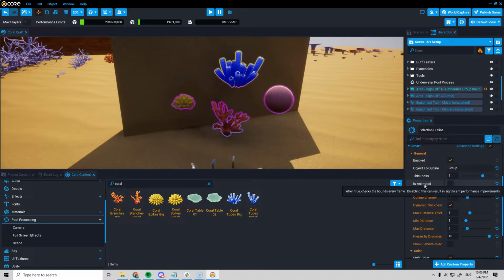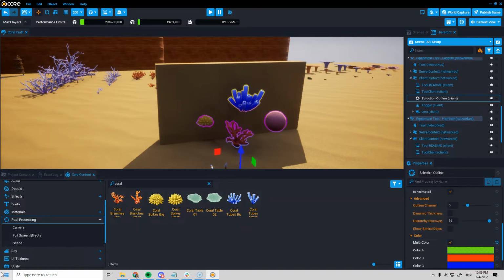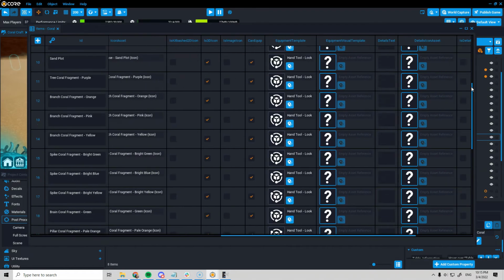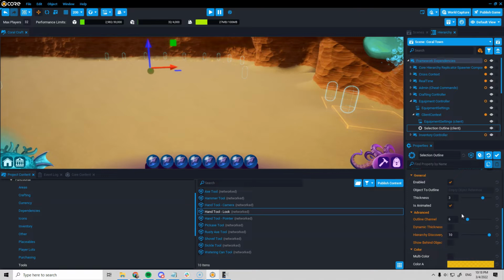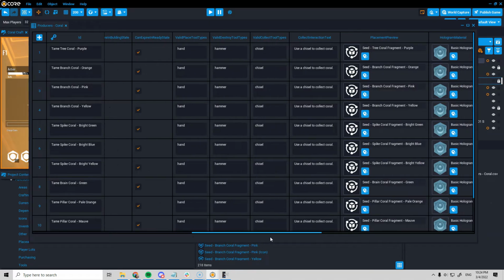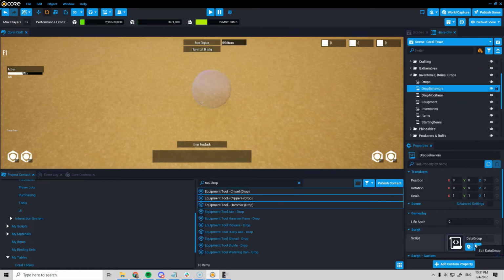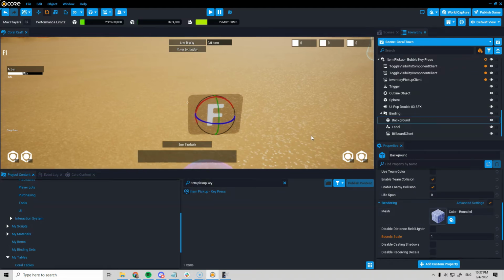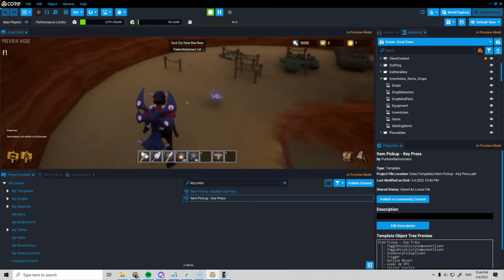Making Coral Craft 15 - Outlines & Effects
Video series documenting using the new Farming Framework on CoreGames.com to create an underwater farming and coral restoration game called Coral Craft. These videos are not intended to be a tutorial, rather they show that you can make quite complex and interesting games without needed to know how to code at all!

The videos only cover using the framework to add the functionality to the game, but I also keep a dev blog of time spent on design and art tasks.

0:00 - Changing highlight outlines
5:58 - Locating some hidden outline settings
8:10 - Testing some corals
10:24 - Talking about effects
12:33 - Speeding through drop adjustments
13:42 - ItemPickupTemplate in the Inventory table
17:30 - Opening the Reference Viewer
19:16 - Showing the other corals
20:51 - Plans for the next video